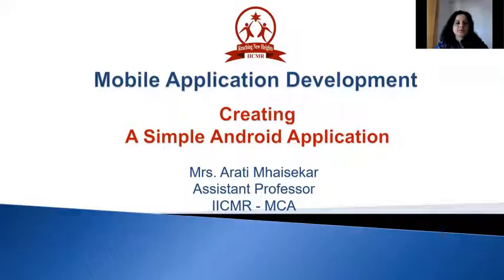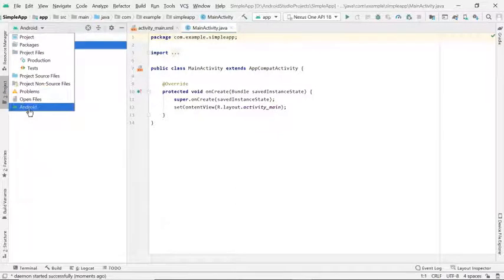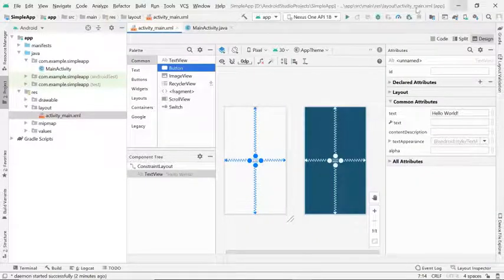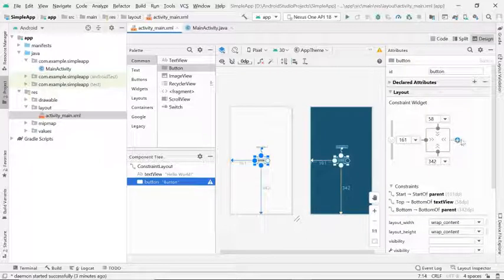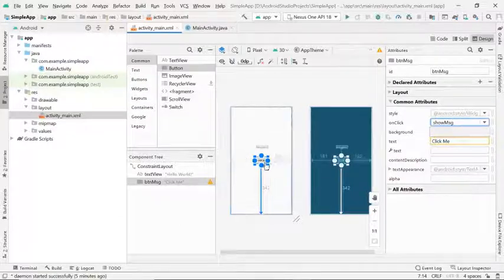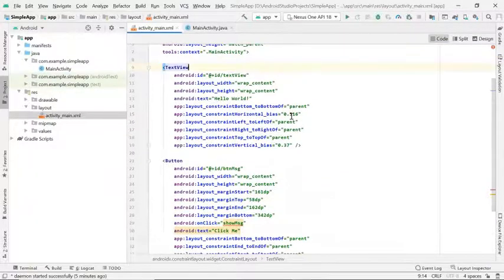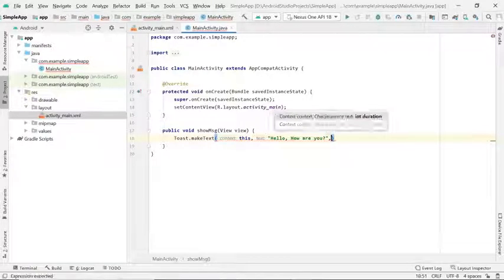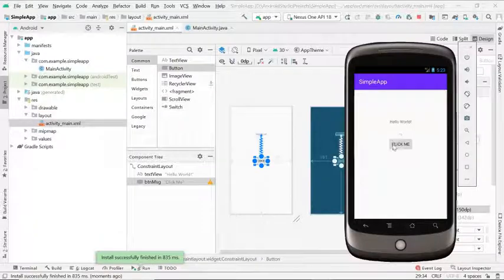First Android Application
This video contents a simple app with a Text View and Button. When the user clicks on button, it will display a message using Toast.